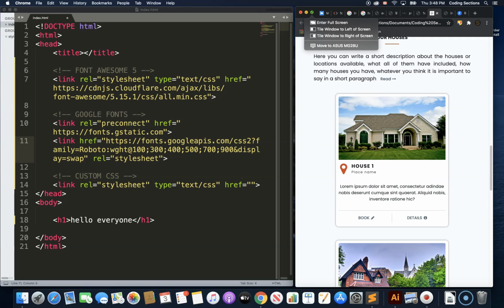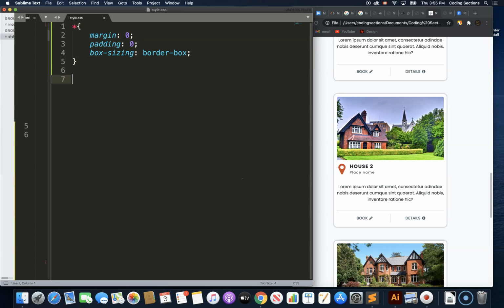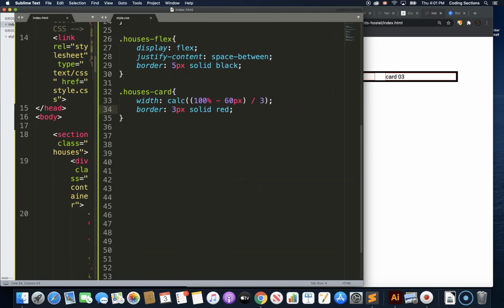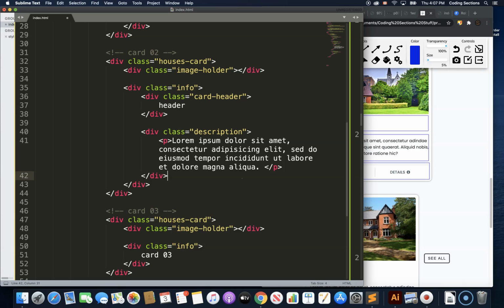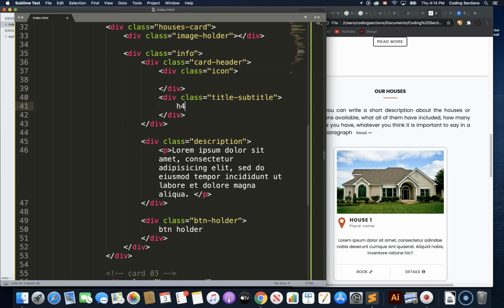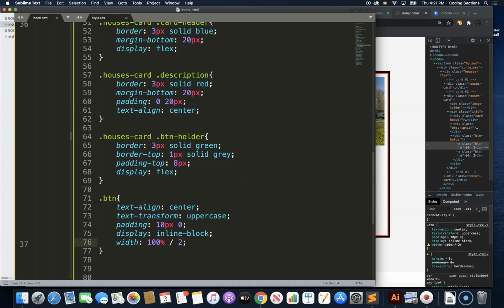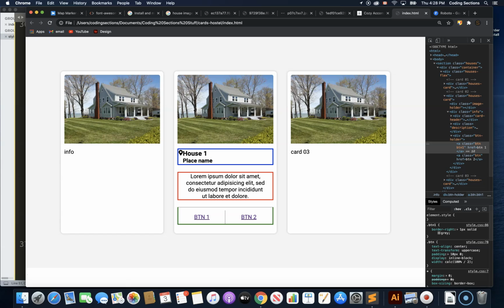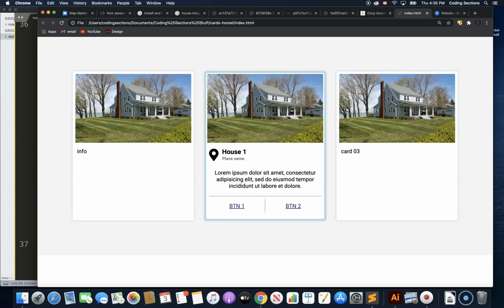Build A Website Card Using Display Flex | HTML & CSS Step by Step tutorial | Part 1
HTML5 & CSS Development: How to Create a Simple Website Section with 3 cards | Part 1 | Tutorial HTML and CSS

Hello Everyone!

On this video, I am rebuilding an old HTML and CSS Project. I found this simple code that I made on 2017 and decided to make it again but using different techniques.

For this video I am using 3 cards, with a defined width and the display flex technique to put them side by side. I also decided to use background-image instead of the img tag. Finally, you will see on the next video the hover effects that I decided to apply.

Images that I am using temporarily for this project. You will need to find images without any copyright.

Please follow the channel and like the video, it helps us a lot to keep providing and improving this job for you!

Follow us on:

Codepen: @CodingSections